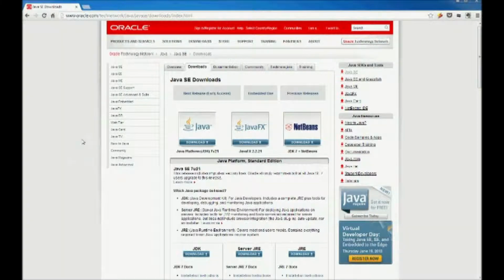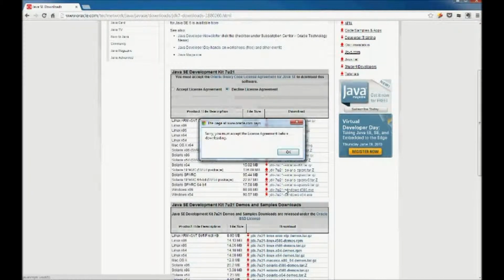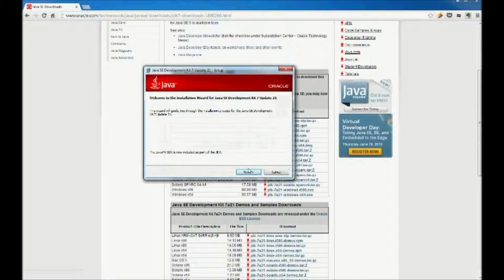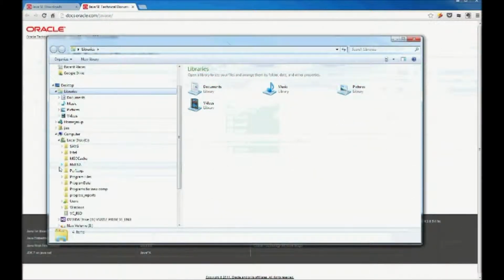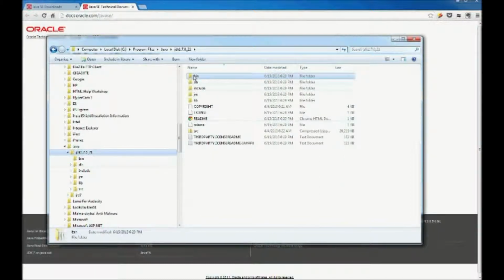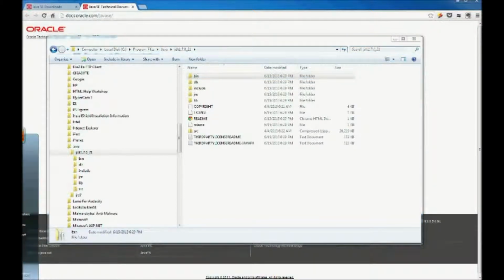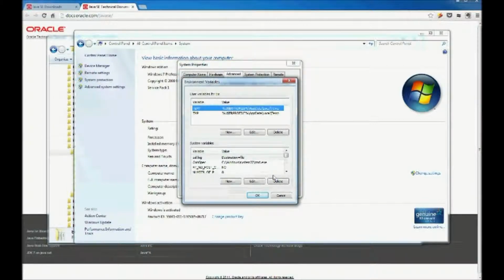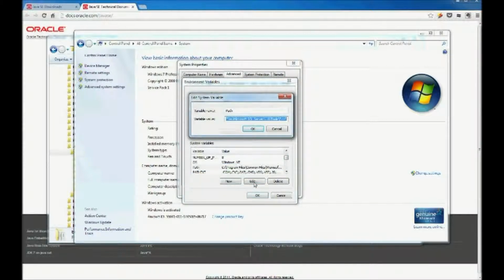Installing the JDK 7